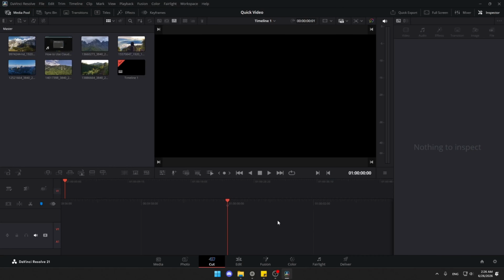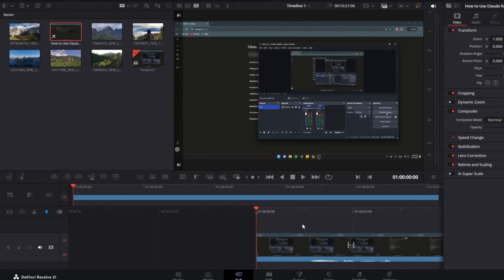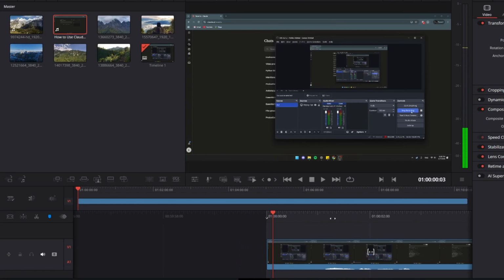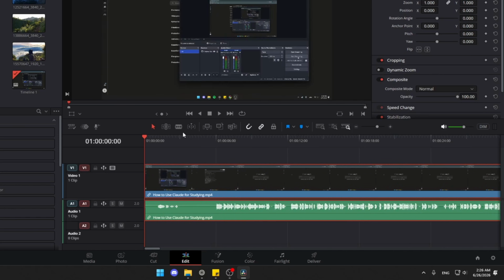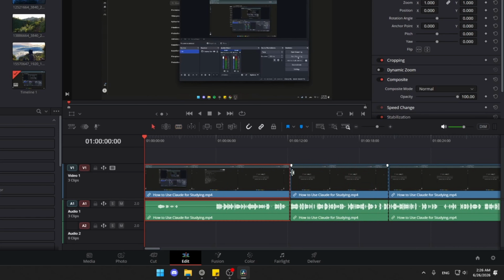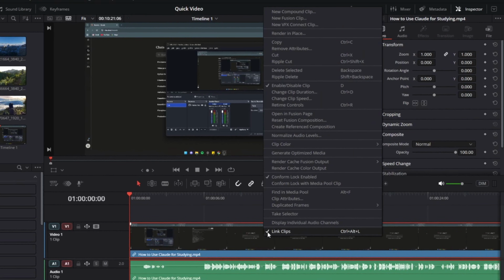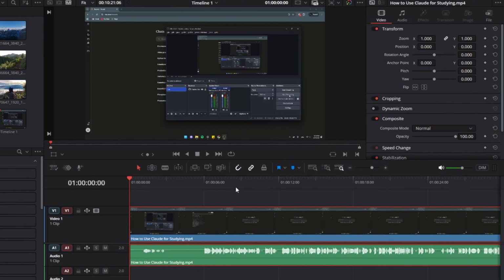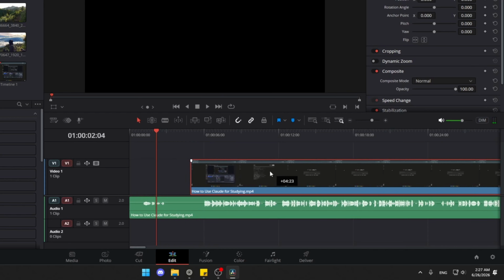How to Separate Audio from a Video in DaVinci Resolve 21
Learn how to separate audio from a video in DaVinci Resolve 21 with this easy step-by-step tutorial. This guide shows you how to unlink audio from video clips so you can edit them independently.

Whether you're removing background audio, replacing a soundtrack, or editing dialogue, this step-by-step guide will help you separate audio from video quickly in DaVinci Resolve 21.

What you'll learn:

How to unlink audio from a video clip
How to separate audio and video for independent editing
How to replace or delete the original audio
Tips for editing audio after separating it
Common mistakes to avoid when unlinking clips